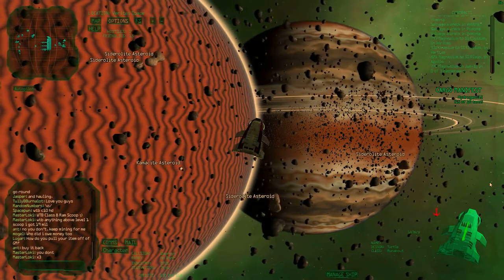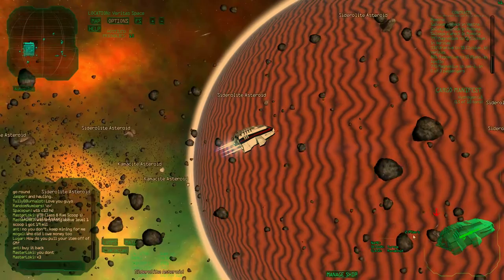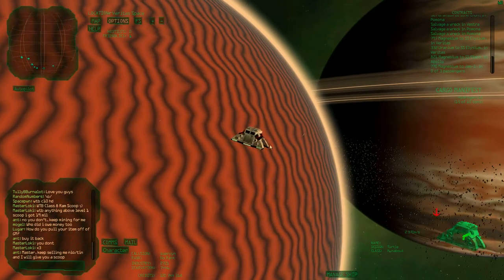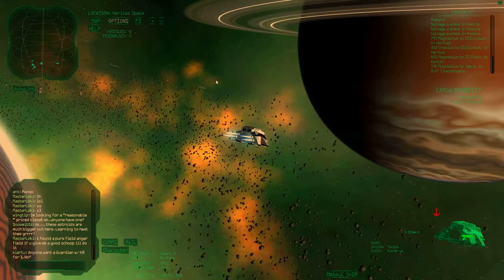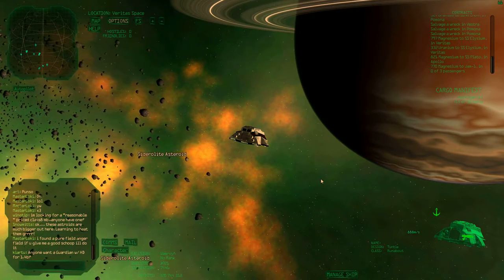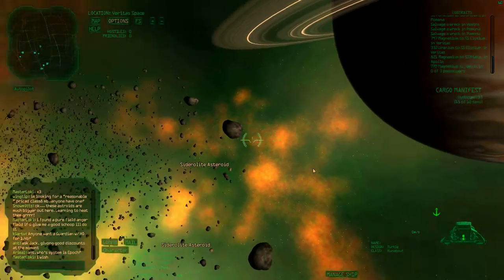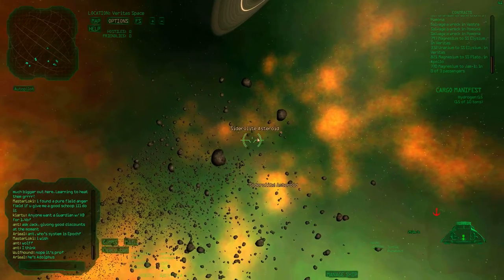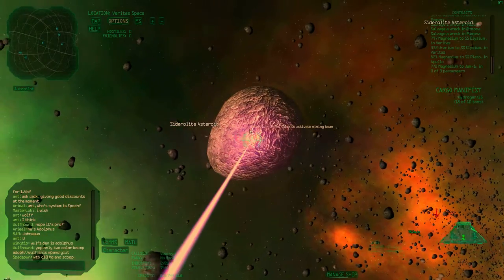Ascent: The Space Game - Basic Controls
Tutorial explaining the basic flight controls of the game